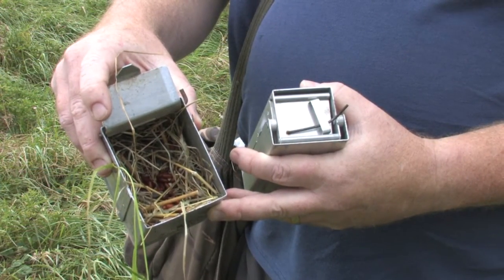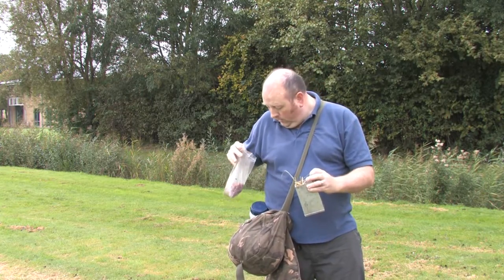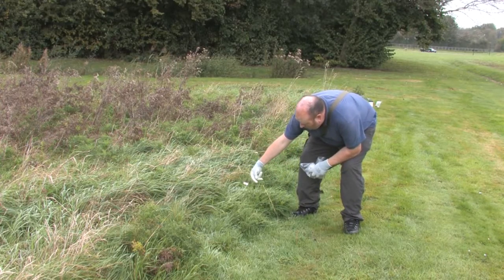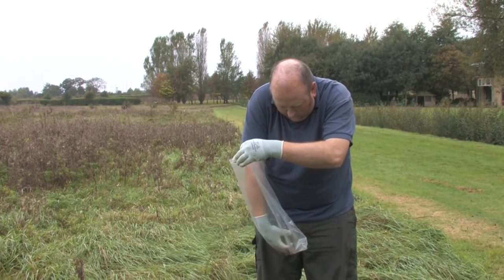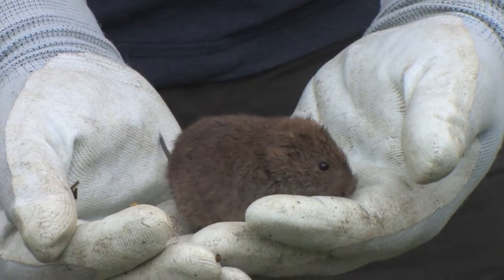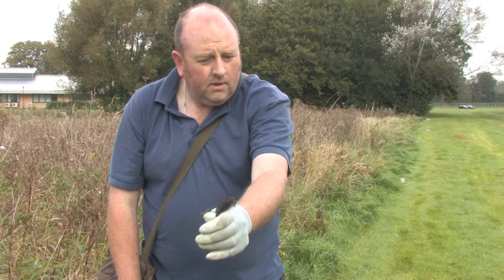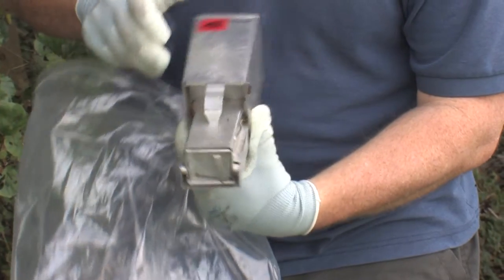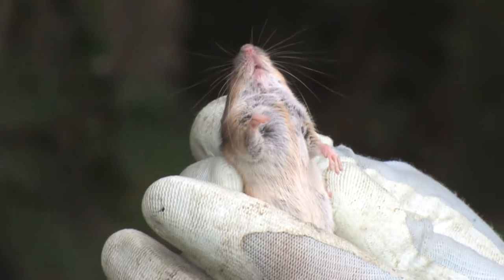Small mammal trapping with Mark Hows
Catching small mammals using a Longworth trap, with Mark Hows